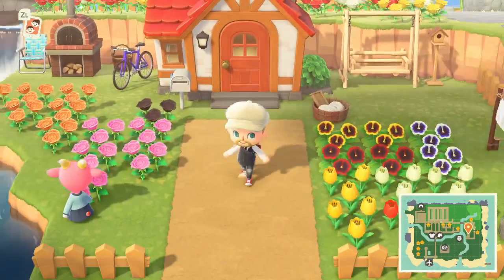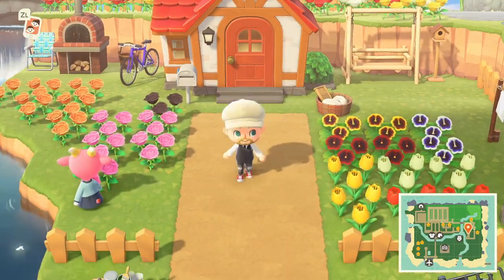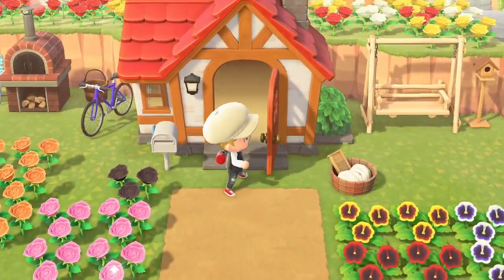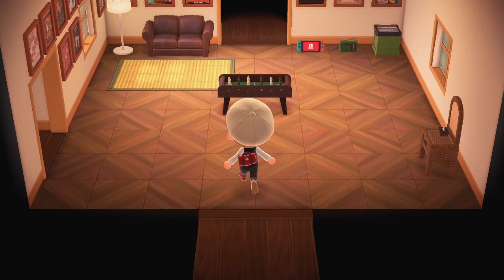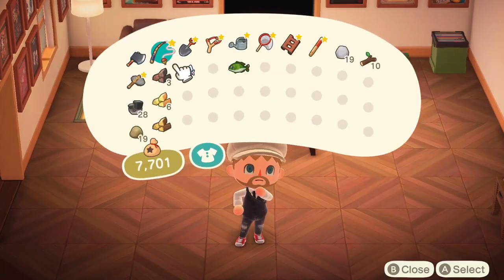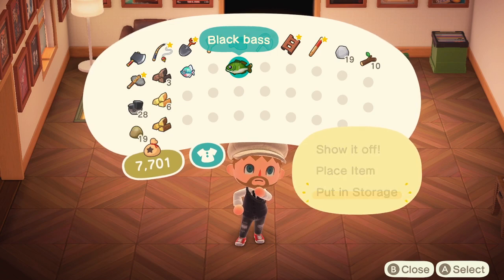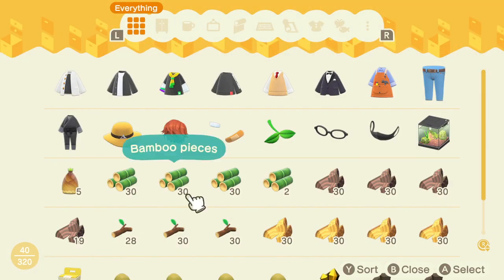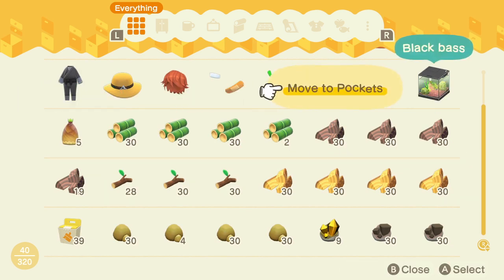How to Store Items and Unlock Storage Space in Animal Crossing: New Horizons